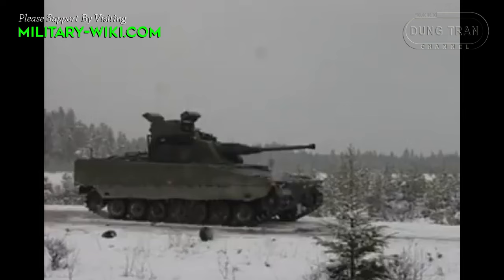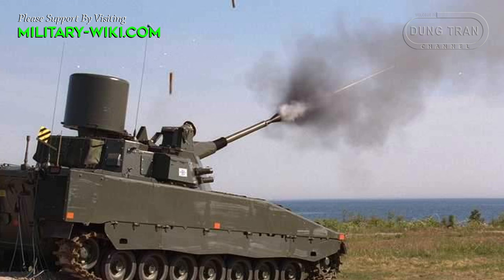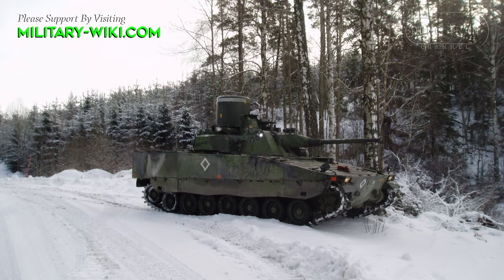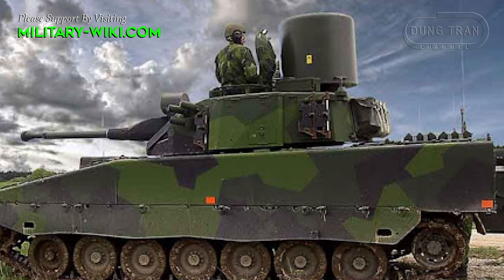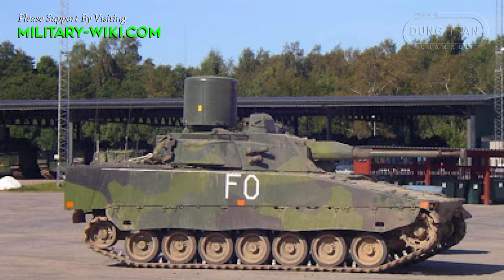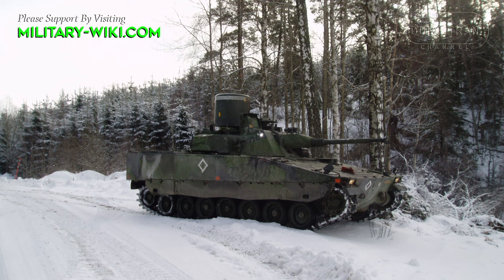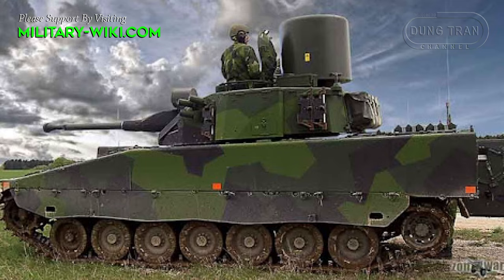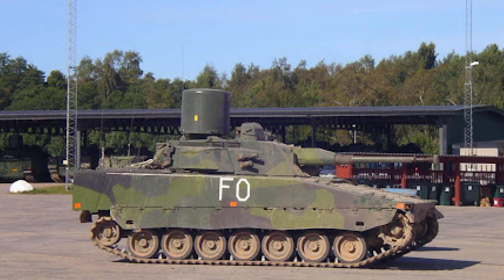CV9040 TriAD: Sweden's Ultimate Anti-Aircraft Artillery System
Discover the formidable CV9040 TriAD, Sweden's cutting-edge self-propelled anti-aircraft artillery system born from the legendary CV90 platform. Unveiled in the early 1990s, this variant leverages the robust chassis and battle-proven capabilities of the CV9040 mechanized infantry combat vehicle. Equipped with the state-of-the-art PS-95 radar system housed within an enlarged turret, the TriAD ensures heightened situational awareness, essential for countering aerial threats with precision and effectiveness. Join us as we delve into the technological prowess and strategic significance of the CV9040 TriAD in modern warfare.